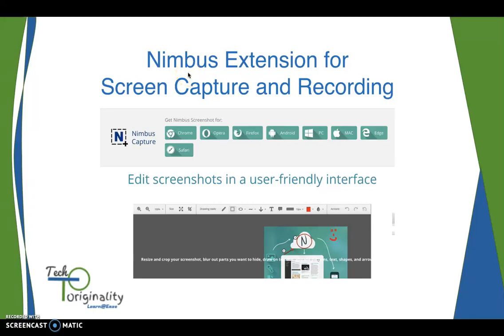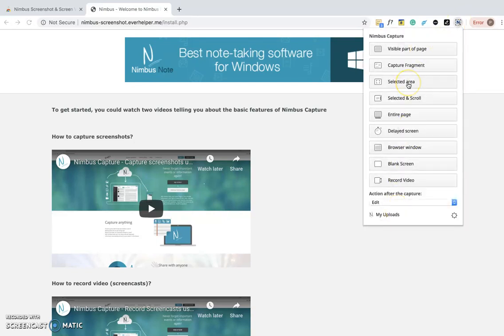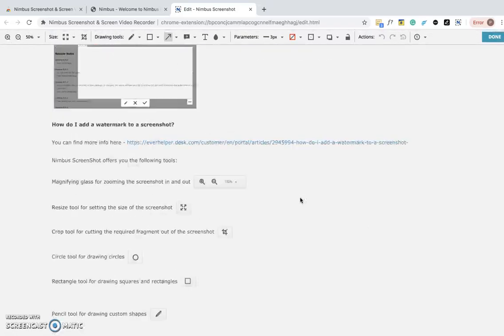Nimbus Chrome Extension - Capture Screen and Video for Free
Watch this video to see how you can install the free Nimbus extension for chrome and use it for capturing screen and recording videos.

Please post if you have any questions below.